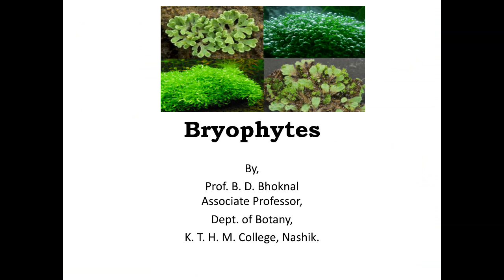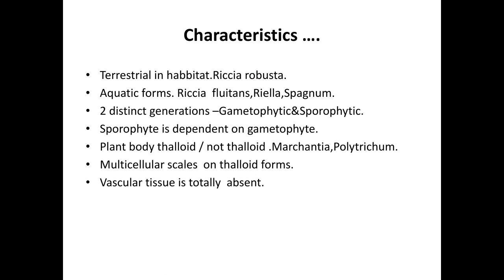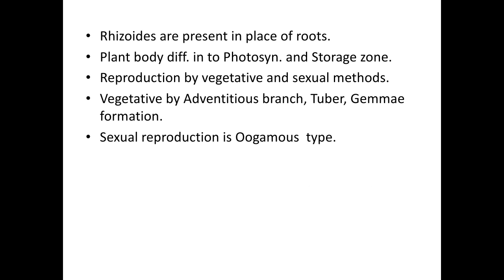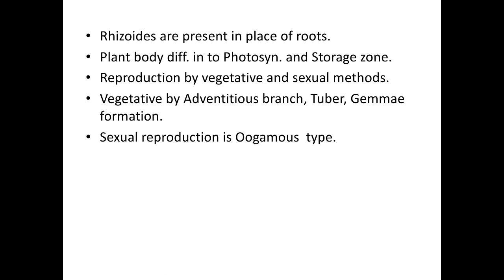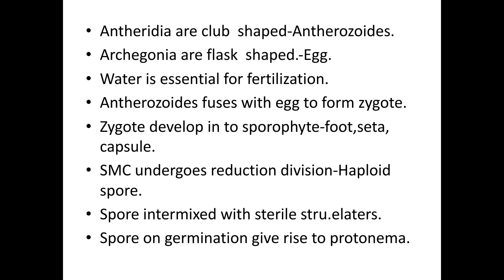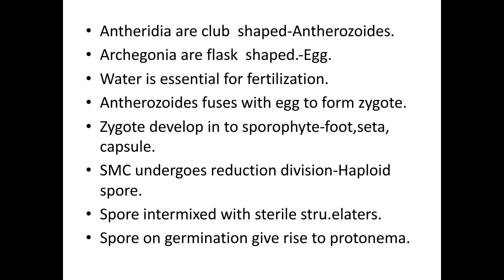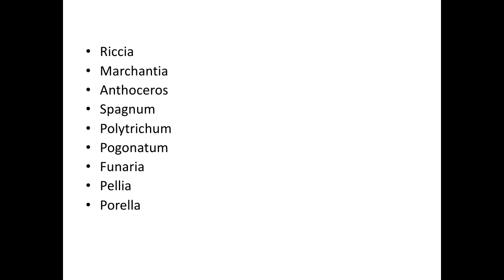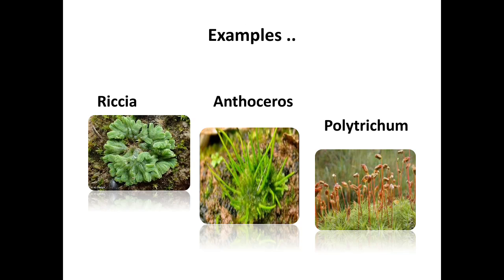TYBSc SEM I | Cryptogamic Botany | BO:331| Bryophytes | Characters of Bryophytes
Prof B D Bhoknal  | TYBSc SEM I | Cryptogamic Botany | BO:331 | Topic : Bryophytes
Sub Topic : Characters of Bryophytes